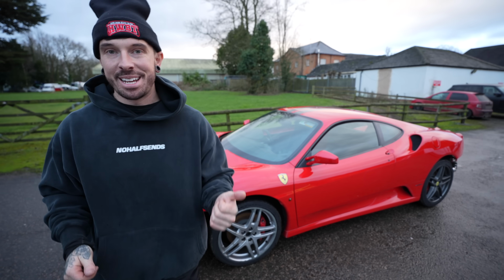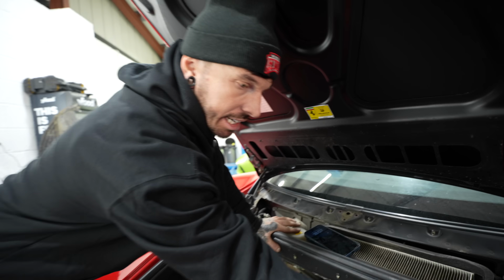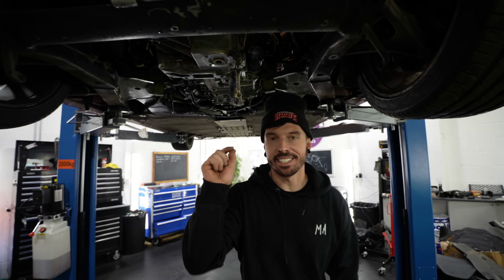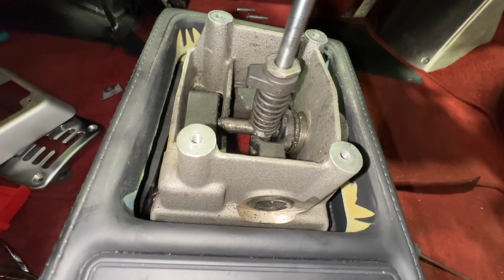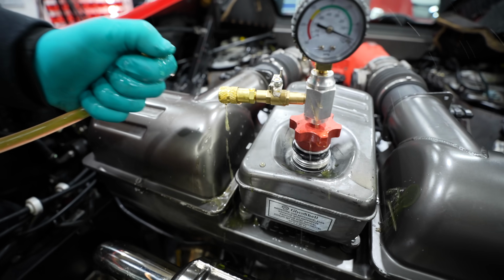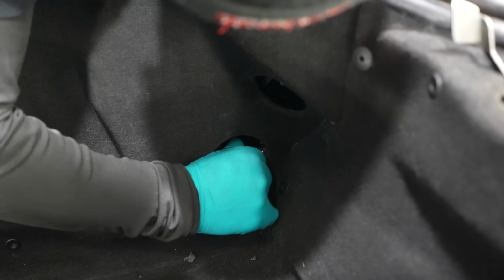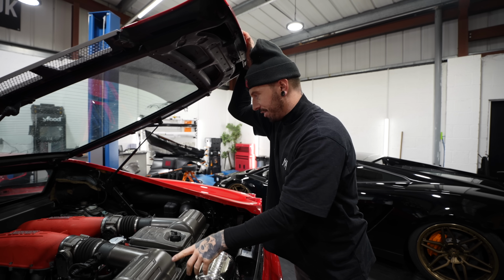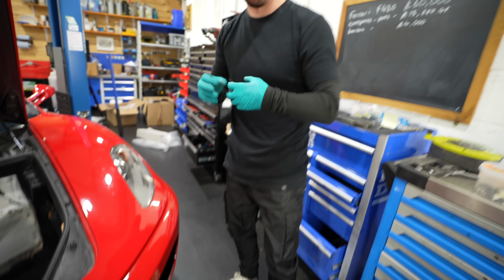REBUILDING AN EX RENTAL FERRARI | PT6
The first drive of my wrecked Ferrari F430 is here..  kind of.  After buying this abandoned ex rental Ferrari from a track experience company myself and my dad have worked together to rebuild the Engine, Manual Gearbox & the full car & finally we have got it to a point where we can find out if all of it is actually going to work!